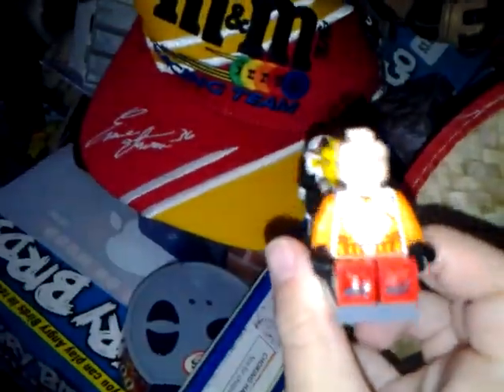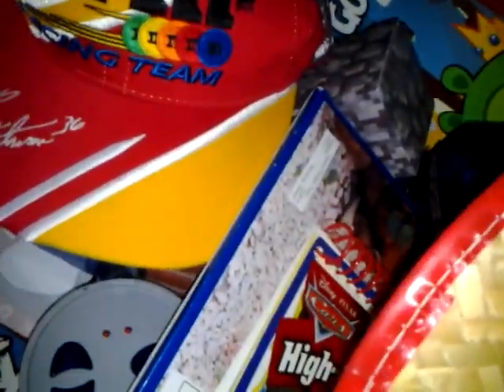Goofin at home 2014/03/28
Also make sure to check out my brothers and homies channels down here